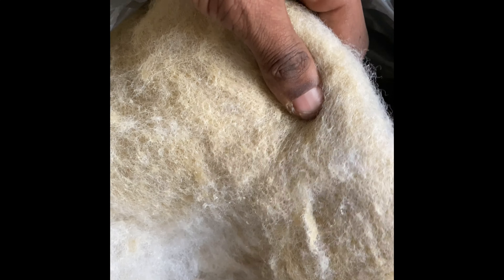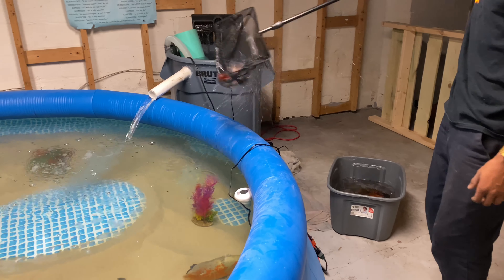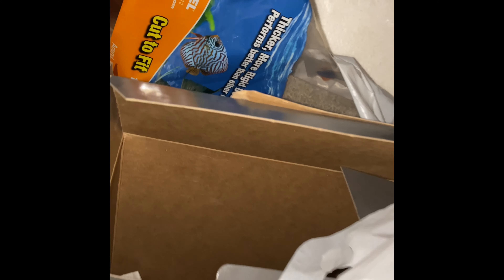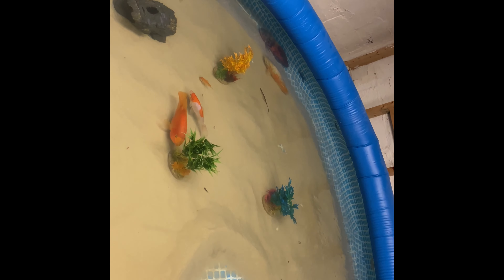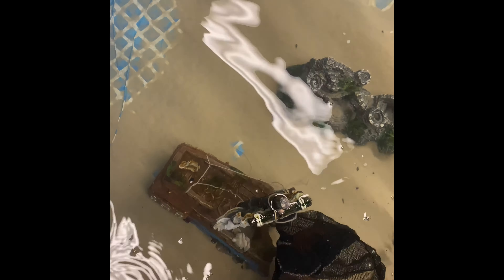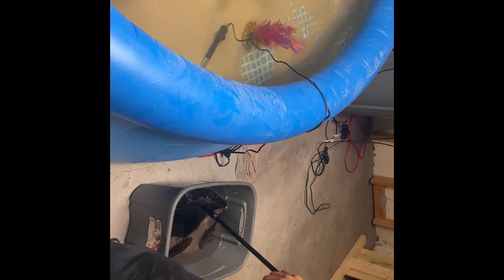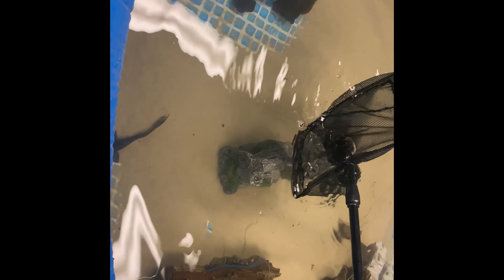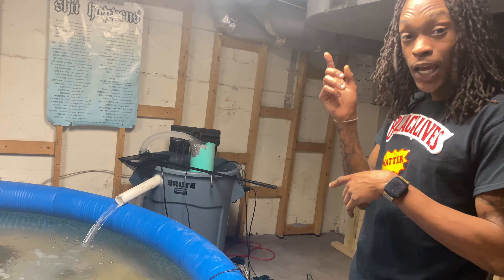Adding All My Fish Into The 1000 Gallon Pond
We added all of our fish from our 125 gallon upstairs and show what all I used to do my filtration system and show the fish gettin added 1 by 1 hope you guys enjoy

We love and appreciate y’all thank you for supporting !

*I don’t own rights to music in background*